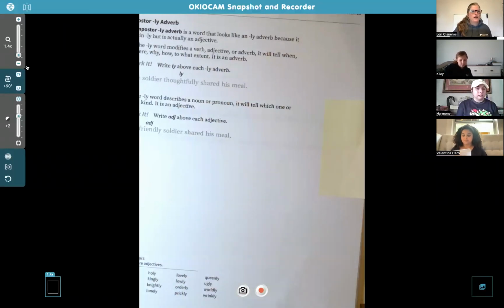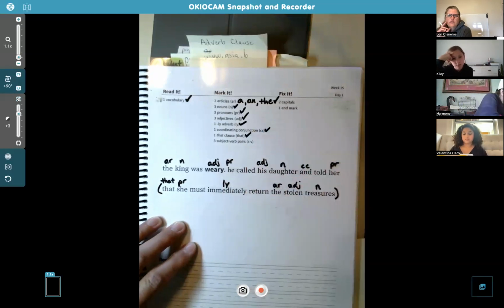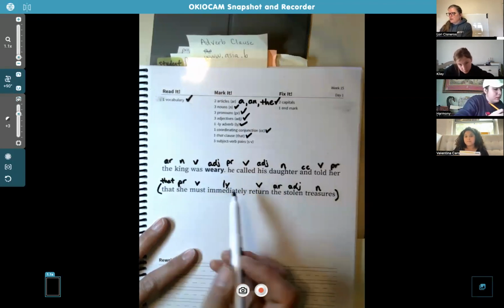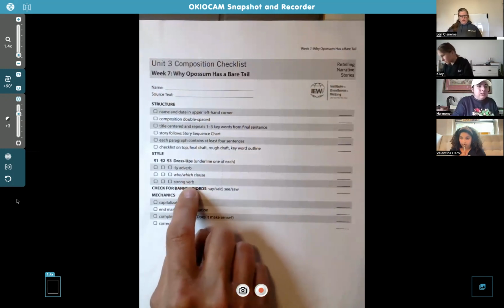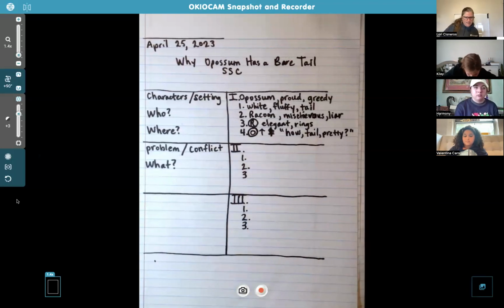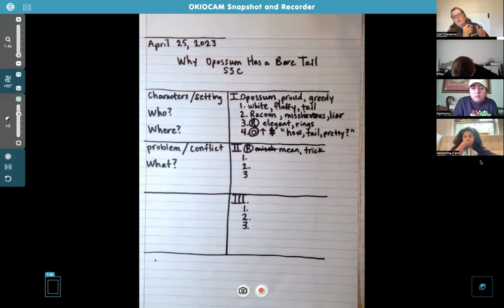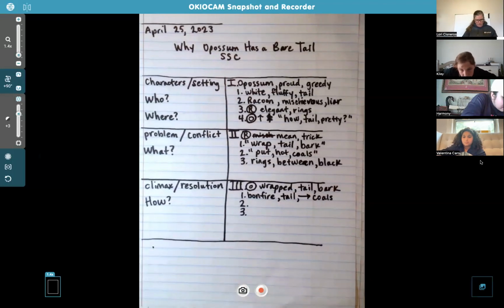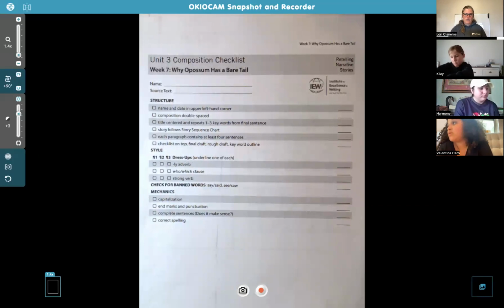Level A 2 Class 5:2:23